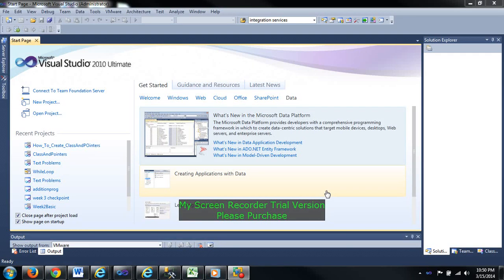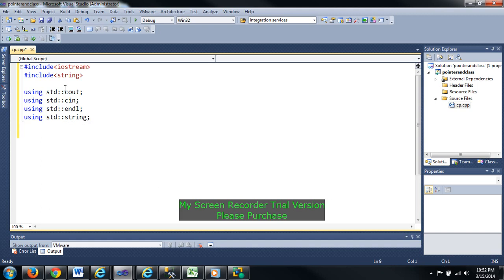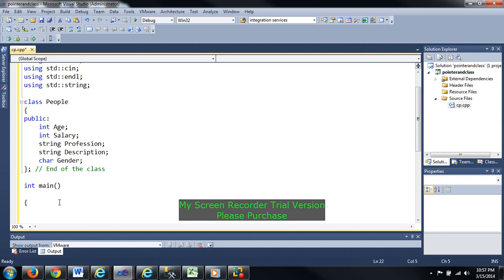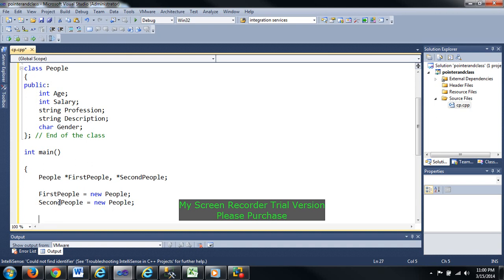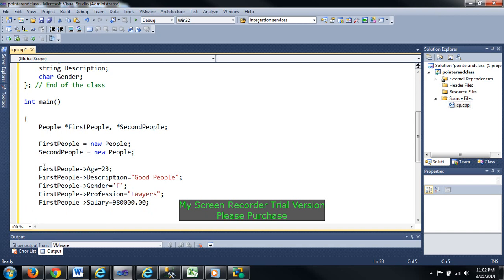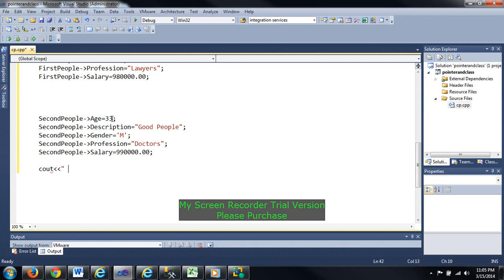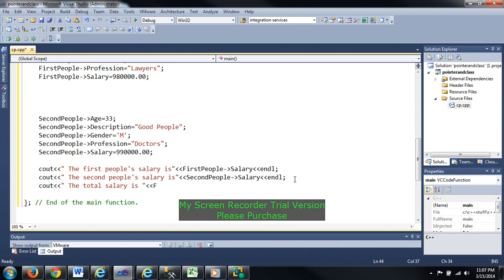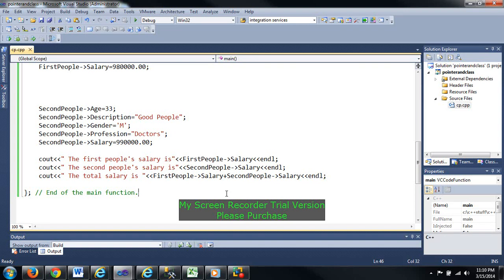How To Use Pointers And Class